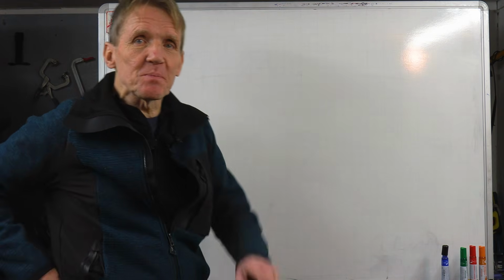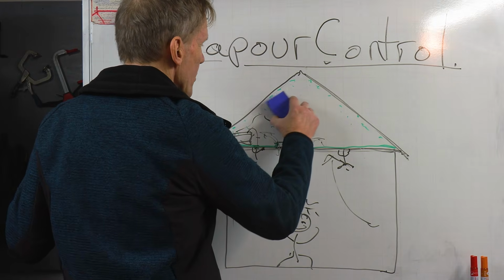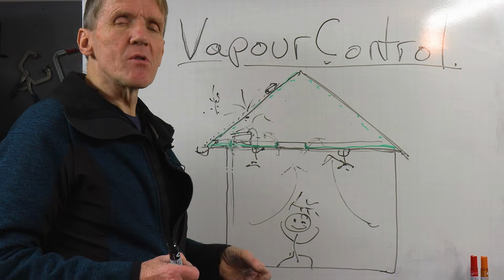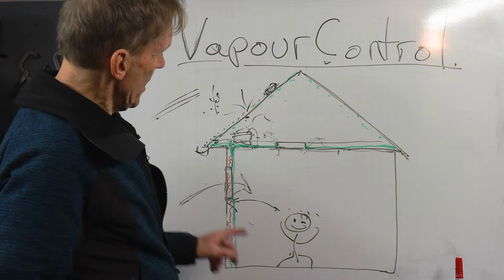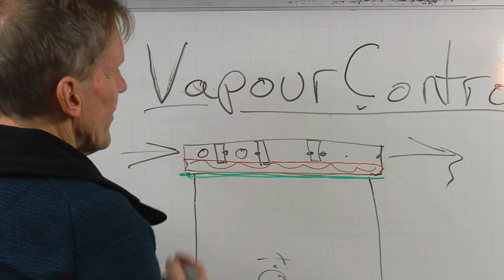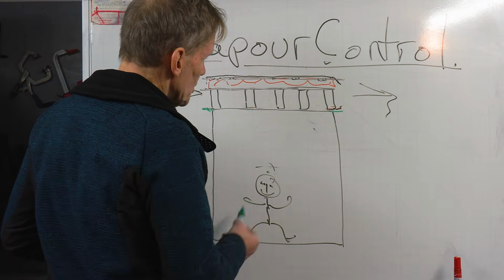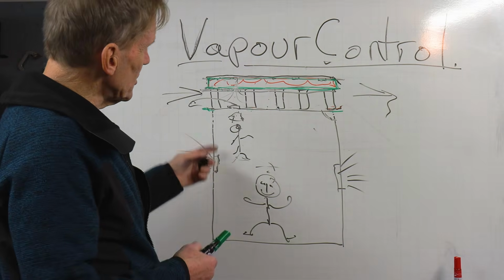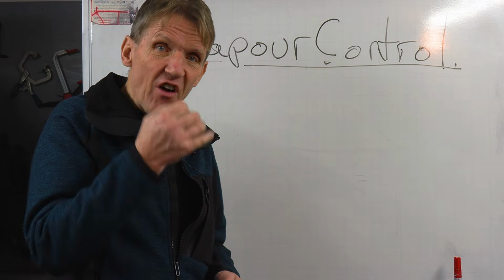Stop Condensation in Your Loft ~ Ventilation & Vapour Control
Roger wants to show you how to get the vapour in your house under control and looks at what is happening and how to combat this age-old problem.

Condensation in the loft and loft ventilation are some of the most popular subjects on our website.